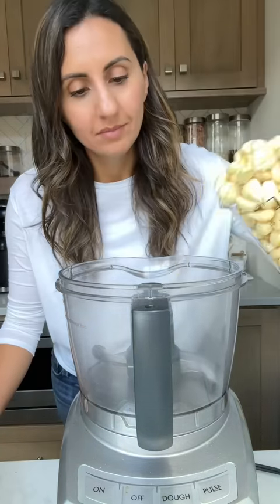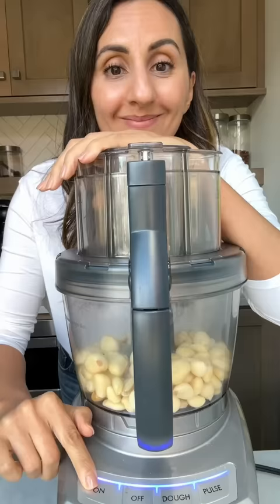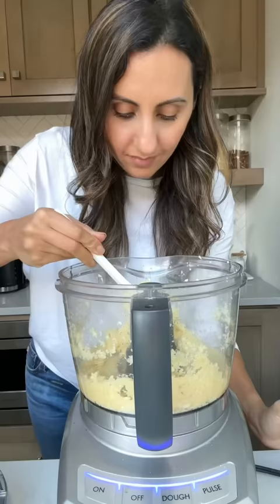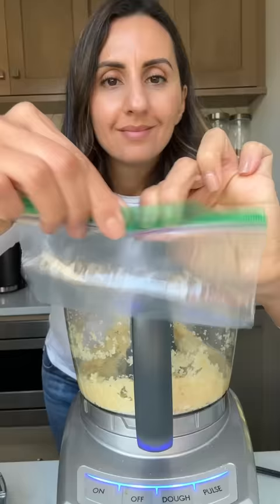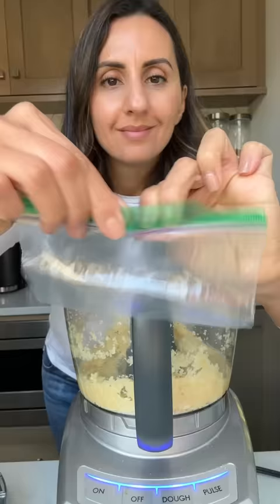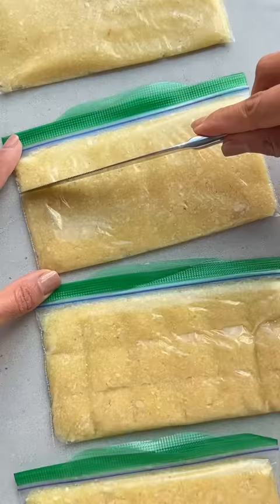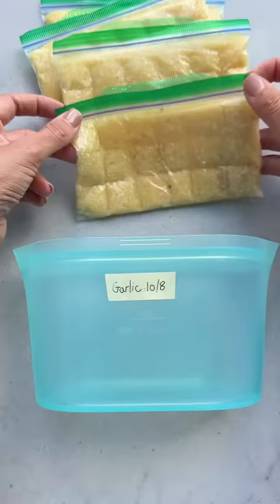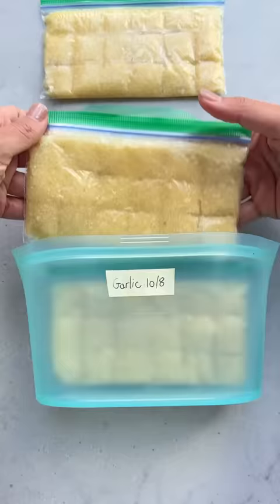What I do with 3 cups garlic | FeelGoodFoodie